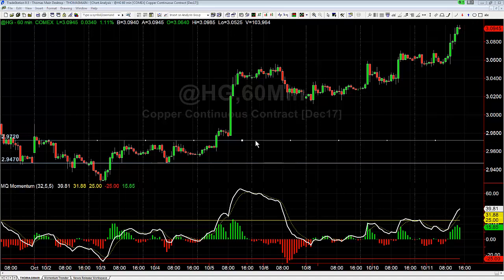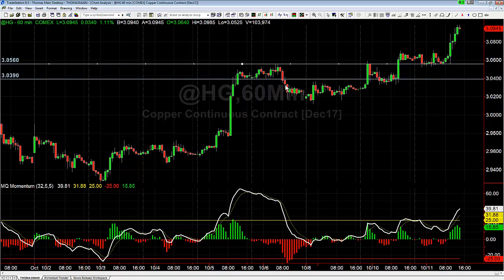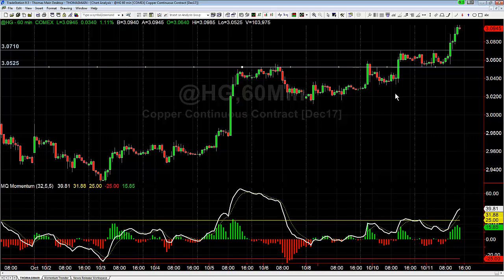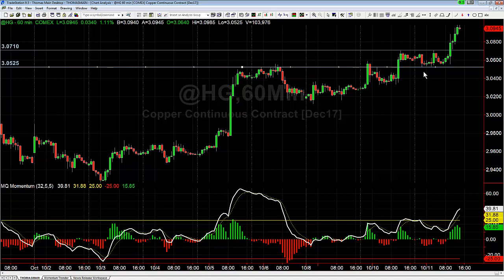Breakout from Compression in Copper